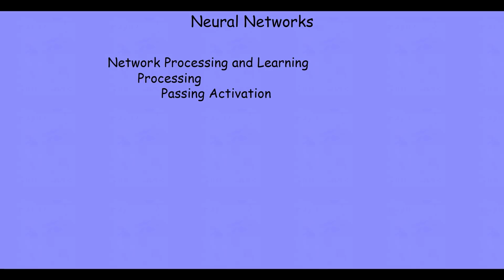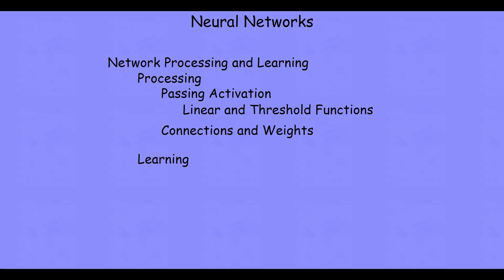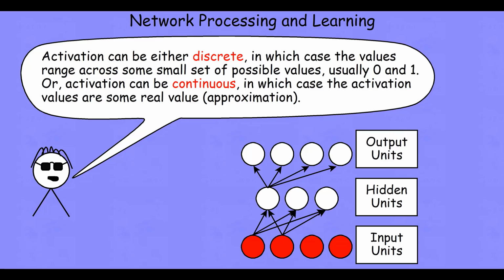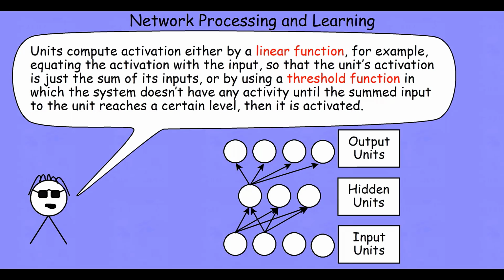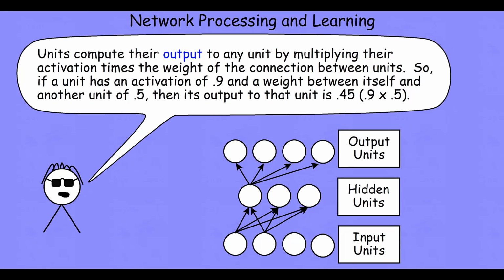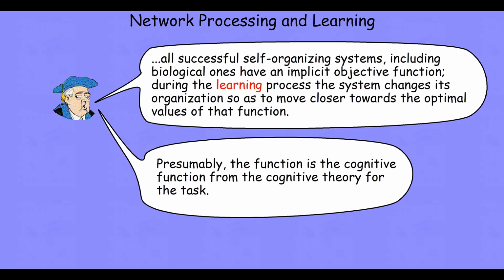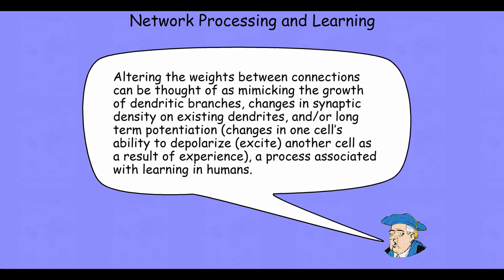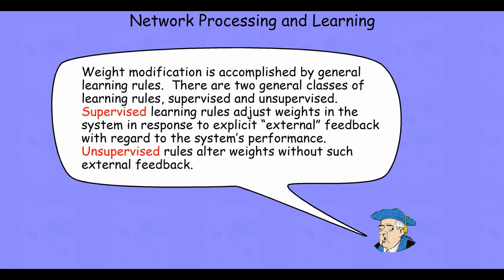neural nets 1 4 s21